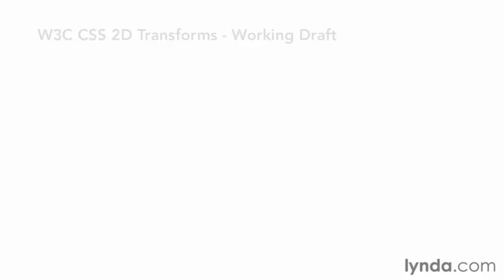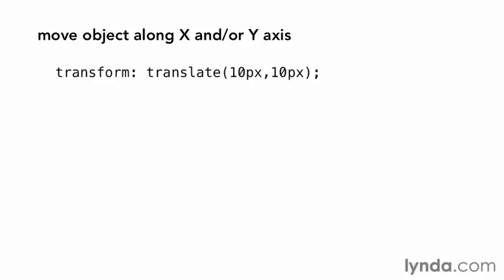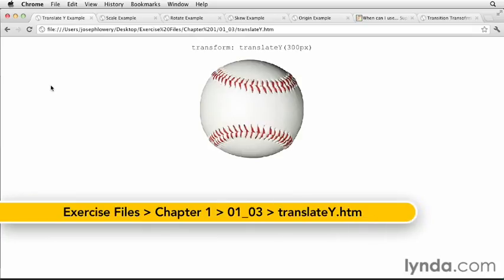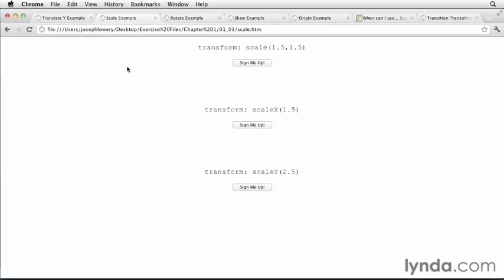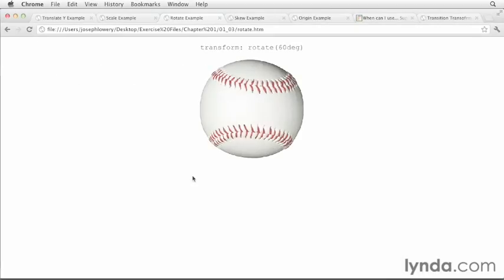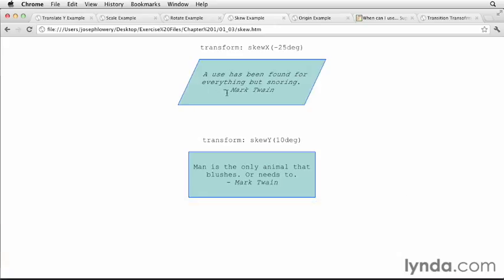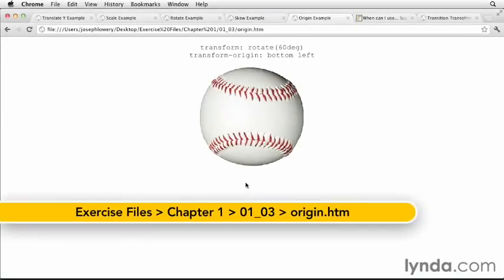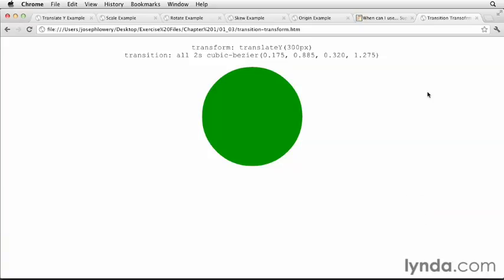CSS 2D transform fundamentals